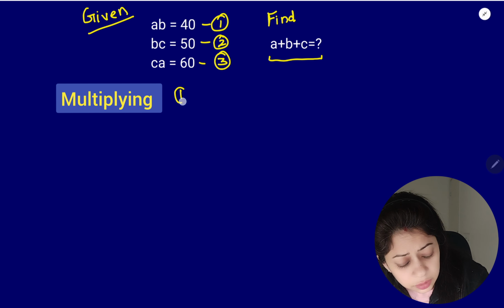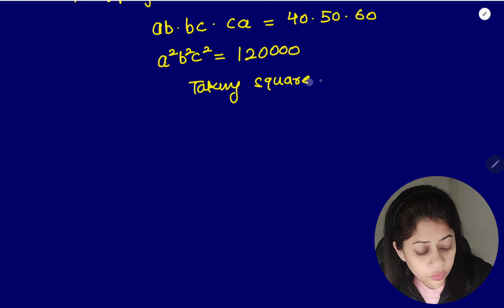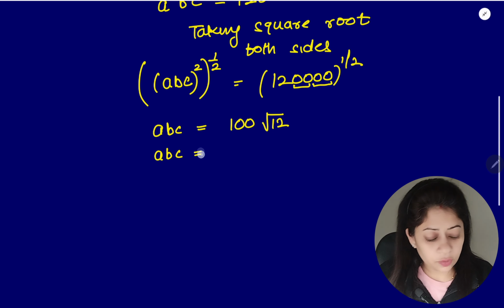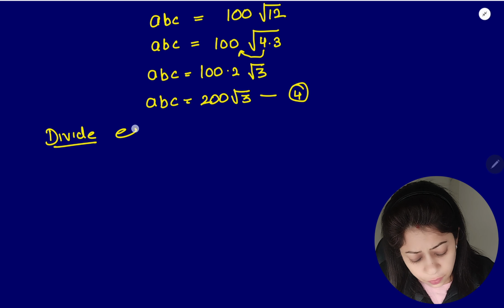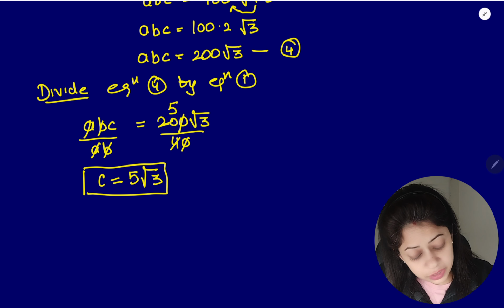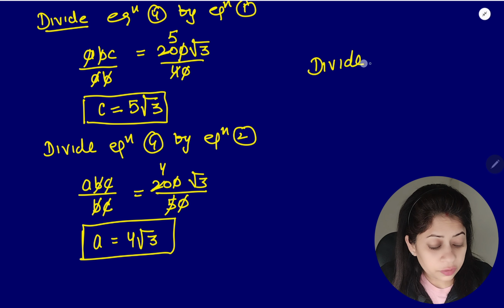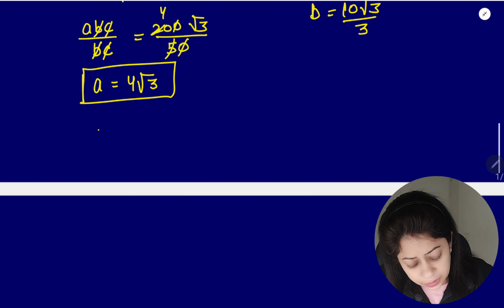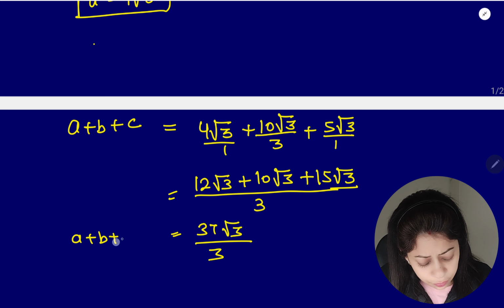Class 8-9 maths olympiad || THIS ALGEBRA QUESTION LOOKS EASY - BUT THE TRICK IS HIDDEN